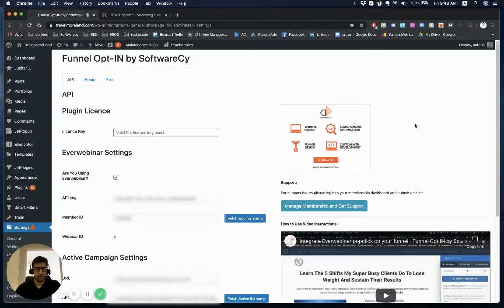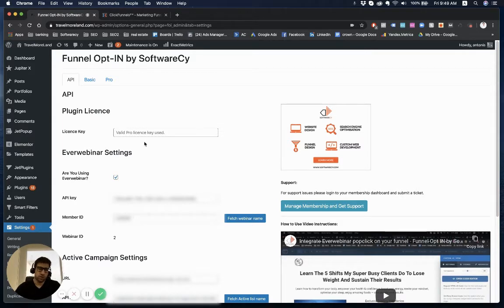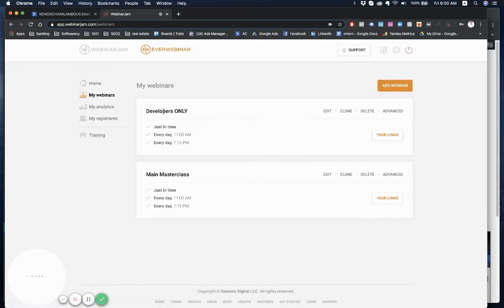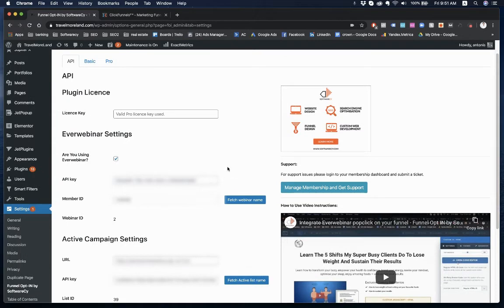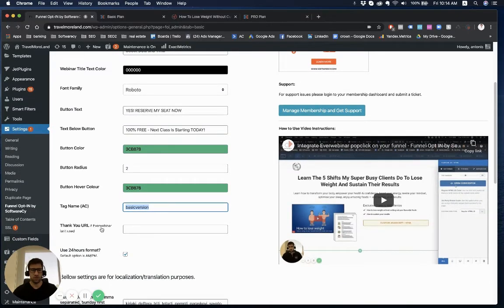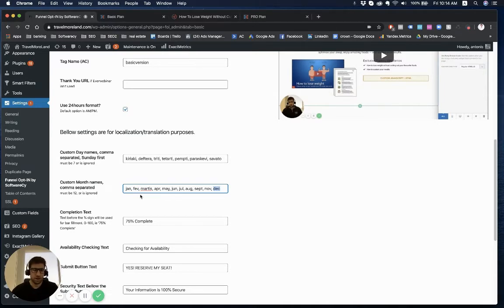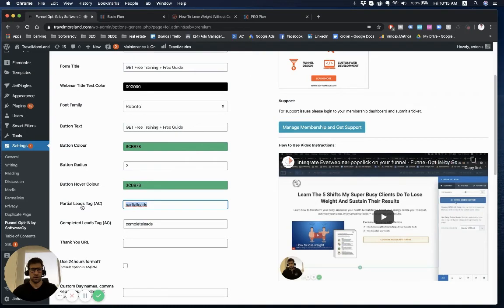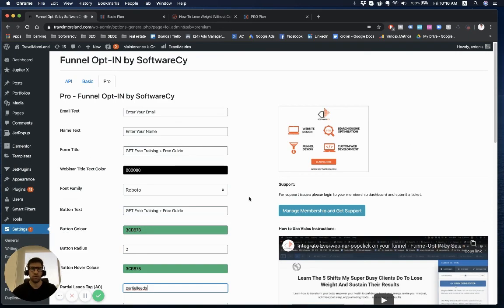Funnel Opt In Plugin - Instructions video - Everwebinar and Active Campaign integration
✅ FUNNEL OPT-IN explained in 20 seconds ⌛
🚀 Increase your OPT-IN rates by up to 36%
🚀 Integrate with EverWebinar
🚀 Integrate with ActiveCampaign
🚀 Fully Customizable